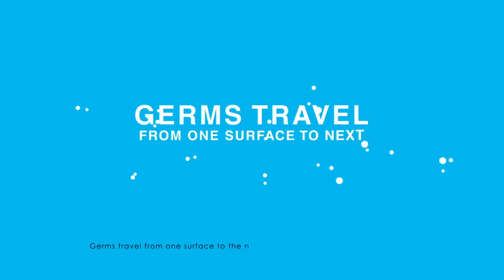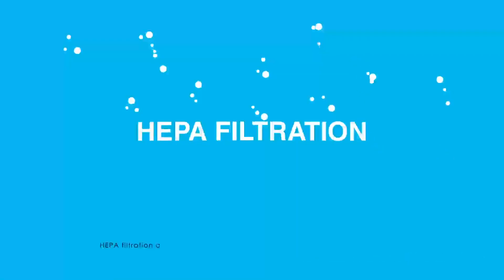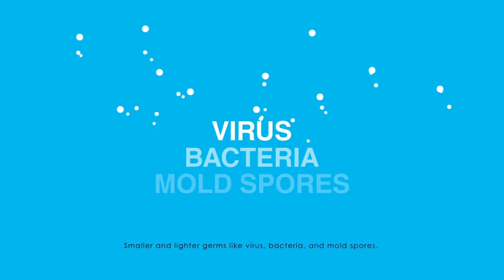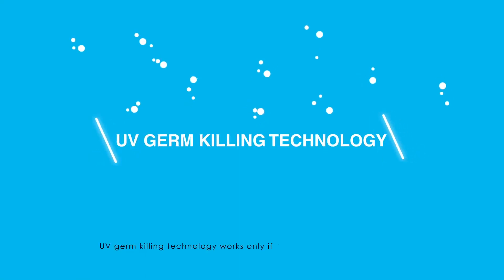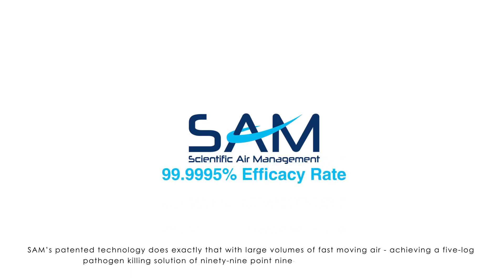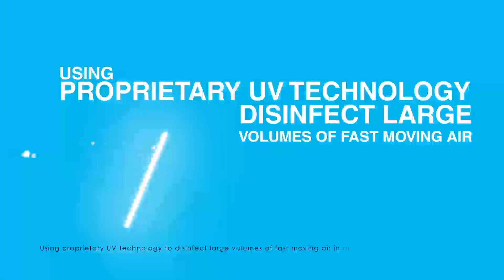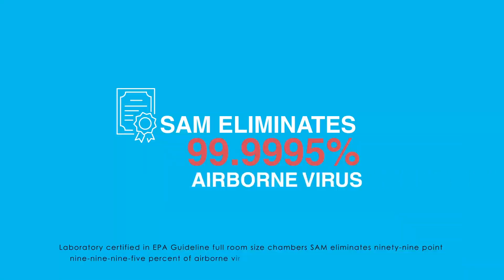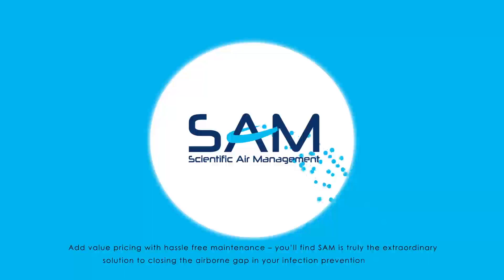SAM 400® Portable Air Disinfection System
The SAM 400® offered by Geerpres® is certified in EPA Guideline full size (10′ x 10’x 8′) testing chambers, rigorously examined, and conclusively proven to a 99.9995% kill rate of virus, bacteria, mold, removing odor, VOCs and particulates in under 30 minutes.